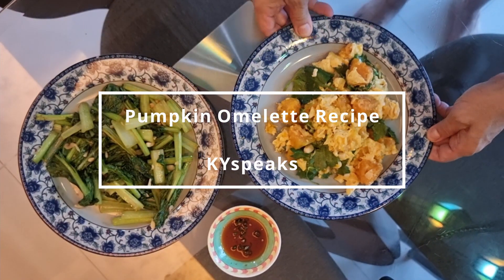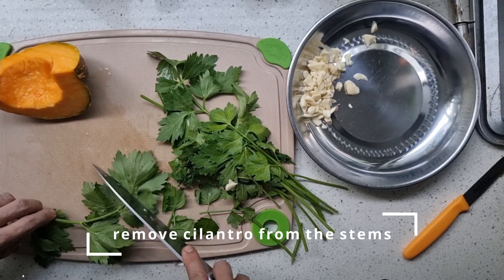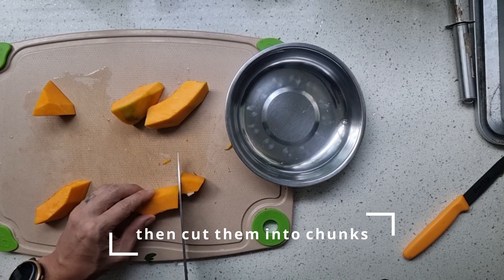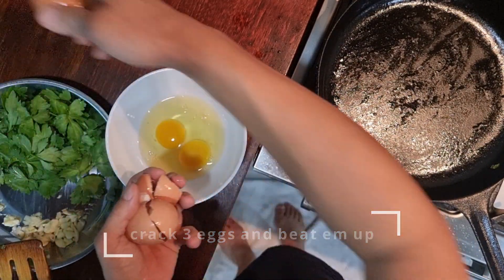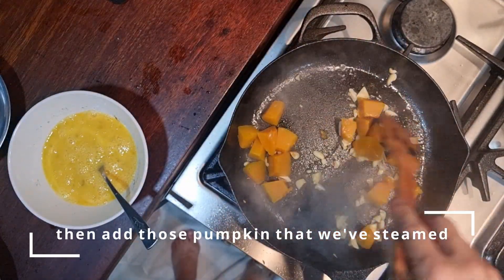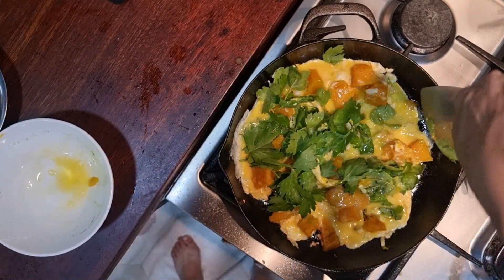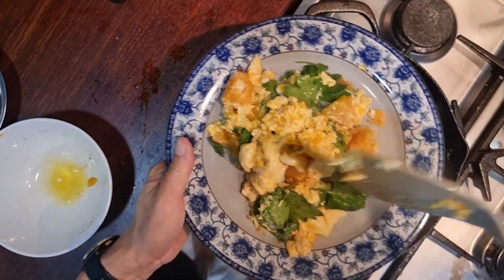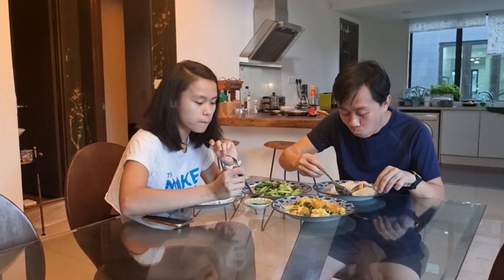I came up with a Pumpkin Omlette dish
Simple recipe that results in sweet and savory dish that's so delicious.